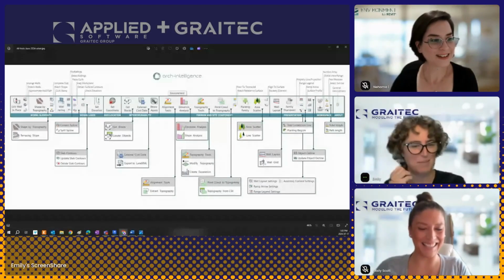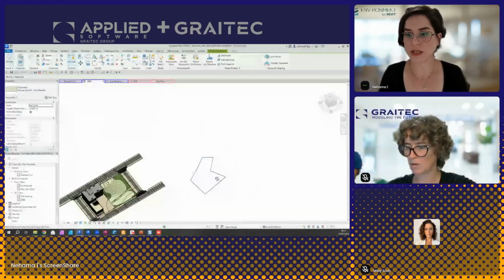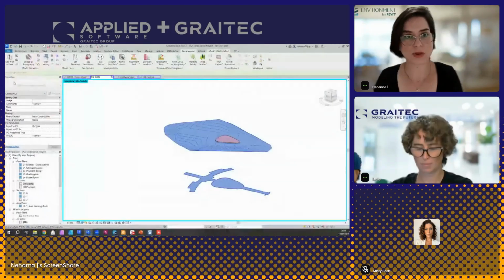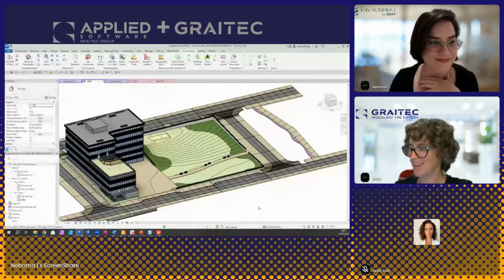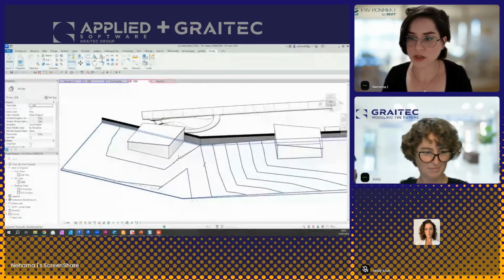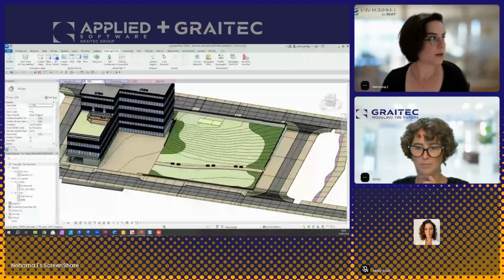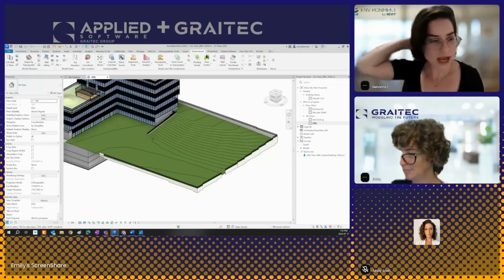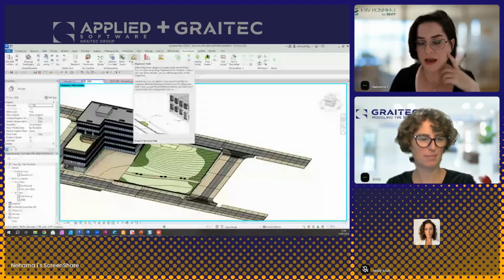Webinar: Ask the Expert: Everything You Need to Know About Topographies in Revit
Come elevate your Revit topography skills! Join Nehama Shechter-Baraban (Arch-Intelligence) & Emily Modderman (GRAITEC) for an open office hour on all things Revit topography with a special emphasis on grading, landscape and site engineering.

▬ Strategic Partners ▬▬▬▬▬▬▬▬▬▬▬▬